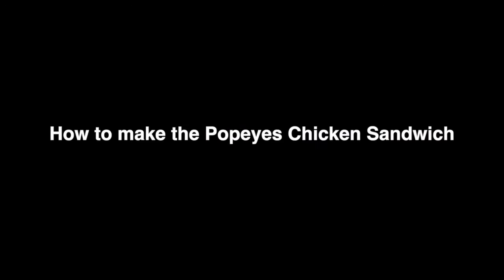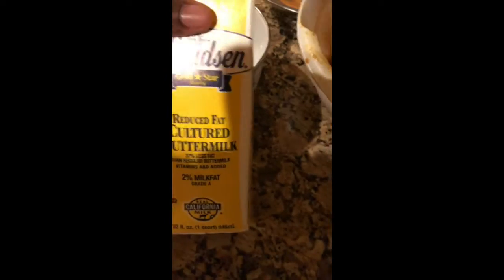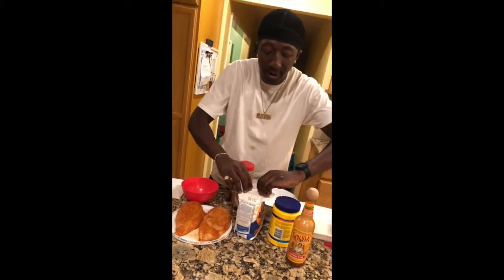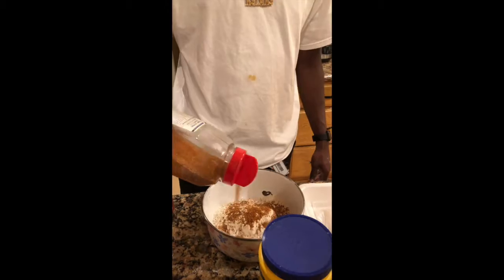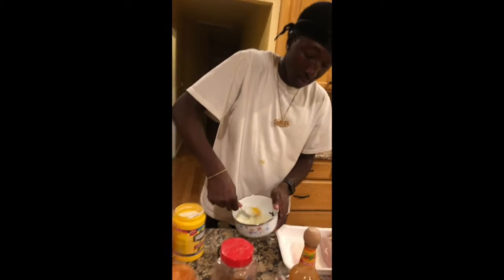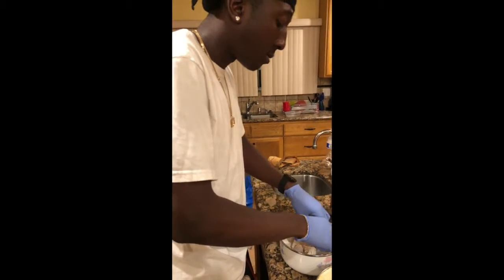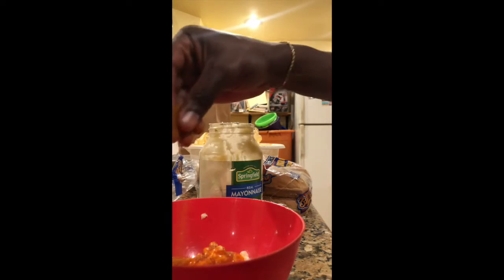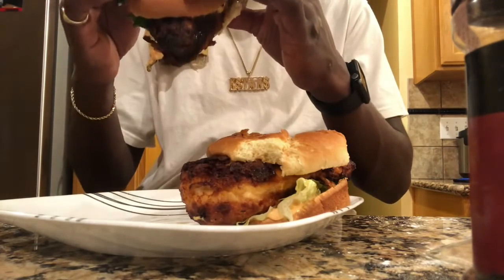Chicken Sandwich (Cooking With Kstaks)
How to make a delicious chicken sandwich like Popeyes
Only thought it was right with all the hype. Not made to exact scale but you get the idea. In hindsight it’s much better to fry than to do it on the stove so results may vary
Cooking with kstaks enjoy
It all helps